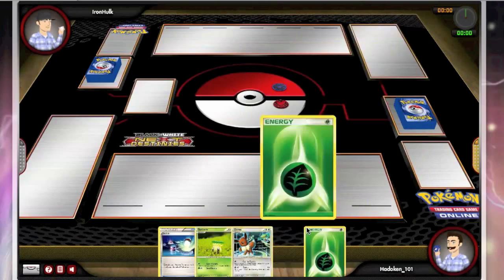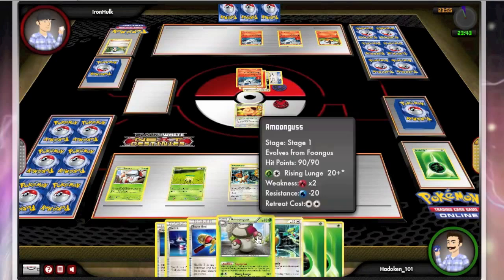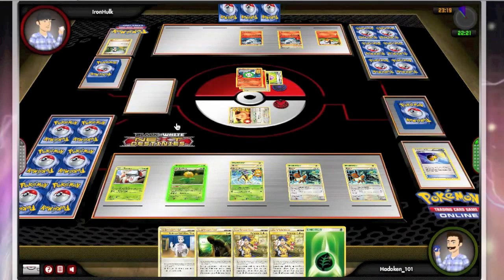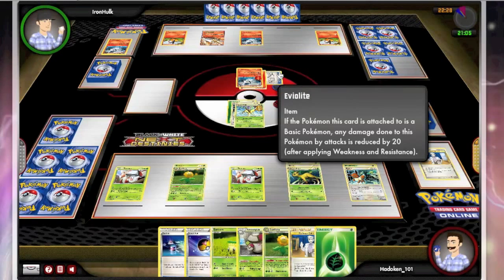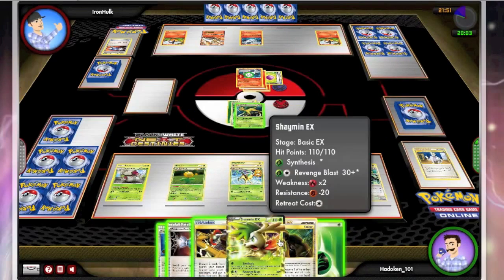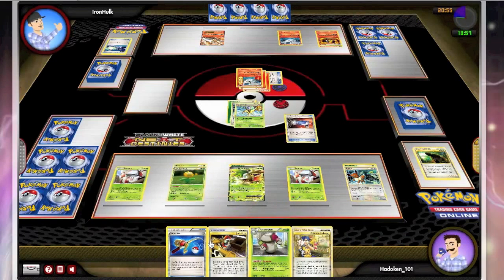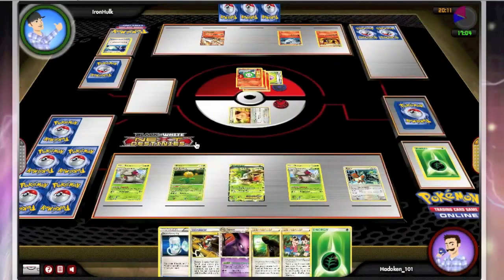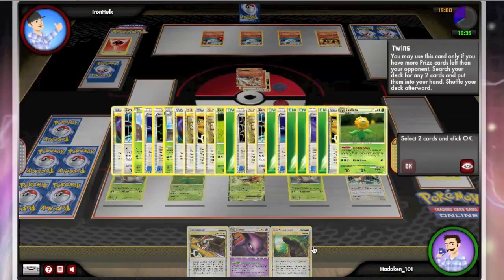Pokemon TCGO Battles - Episode Four (Leafeon's Bad Gas Vs. Reshiboar)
Another 4am commentry of a Pokemon TCGO match. I'm using my Leafeon's Bad Gas Deck. the strategy of the deck is when you evolve Foongus into Amoonguss it triggers its ability "Sporprise" that poisons and confuses your opponents active pokemon. Then when it has those two special conditions you attack with Leafeon's  Miasma Wind attack that 50 dmg time the number of special conditions on your opponents active. (hence leafeons bad gas)